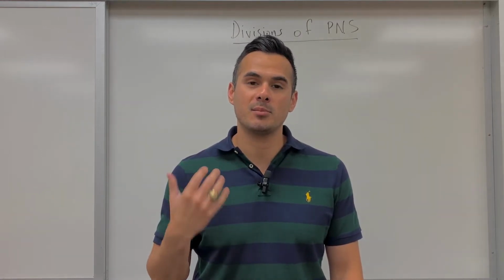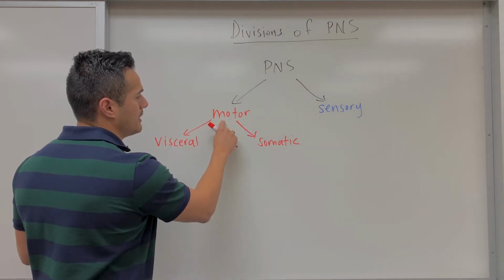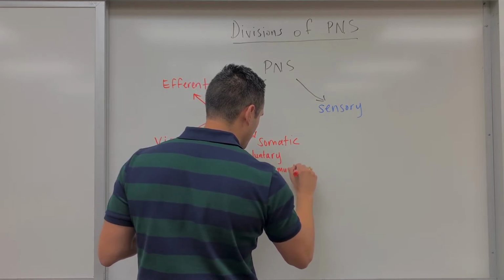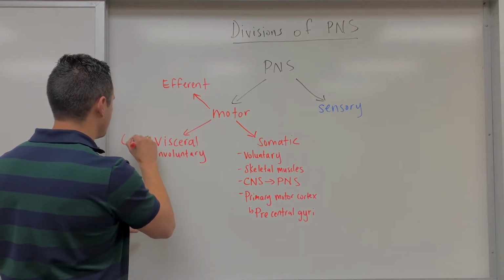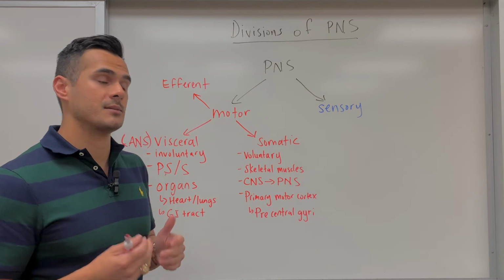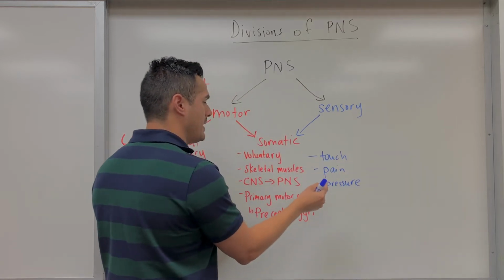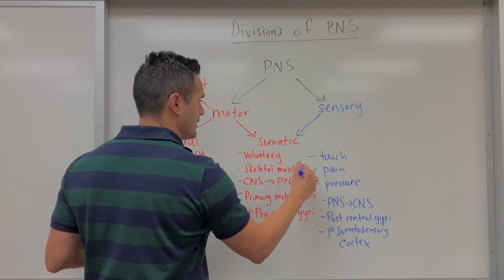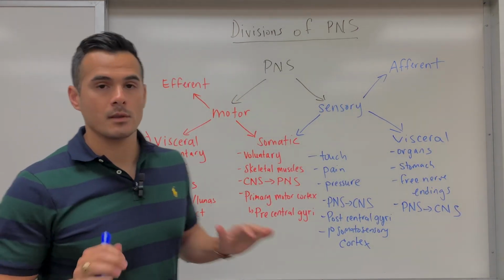Divisions of the Peripheral Nervous System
In this lecture, We discuss the divisions within the Peripheral Nervous System, which include the Visceral Motor, Somatic Motor, Somatic Sensory, and Visceral Sensory. This is a fundamental topic of the Nervous System that can be referenced back to when we move on to Cranial and Peripheral Nerves.